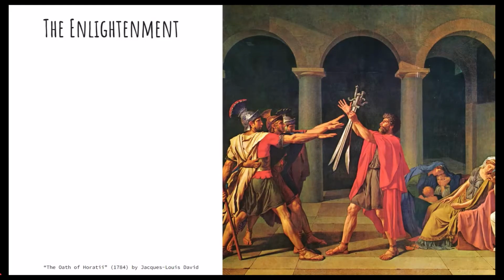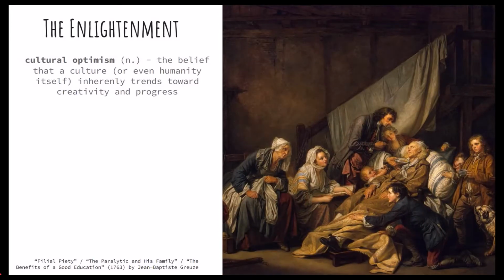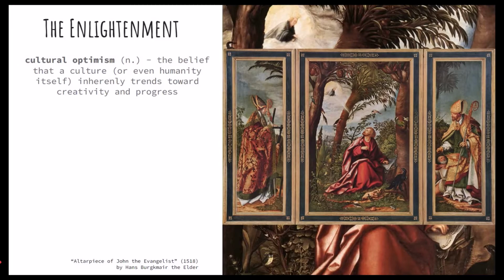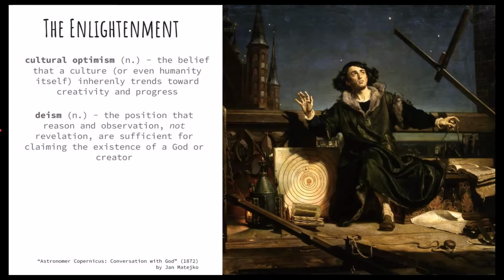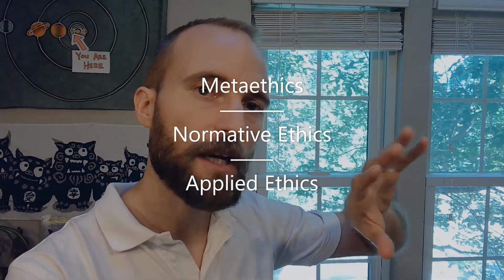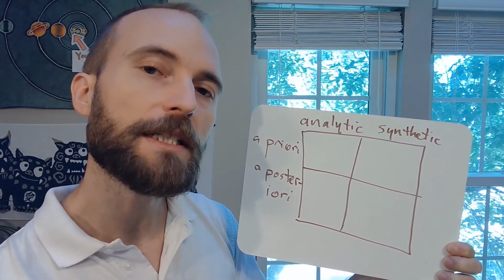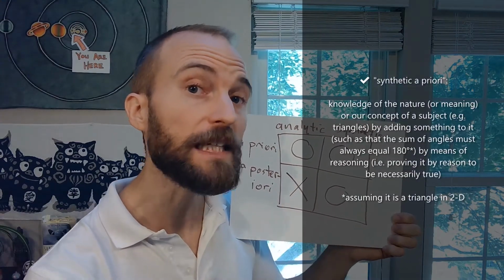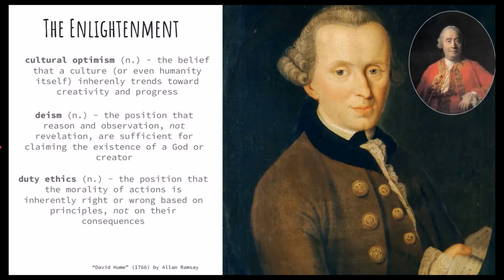Sophie's World Course: Day 11 - In-Depth Look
This video covers an in-depth look into the subject of the Enlightenment as well as the phenomenal transformation of philosophy in the advent of Immanuel Kant, as they are discussed in Sophie's World. It is part of a 16-week course that covers the philosophy and history throughout Jostein Gaarder's book.